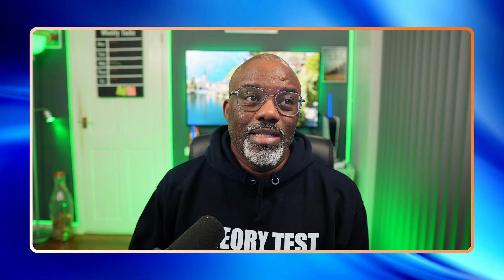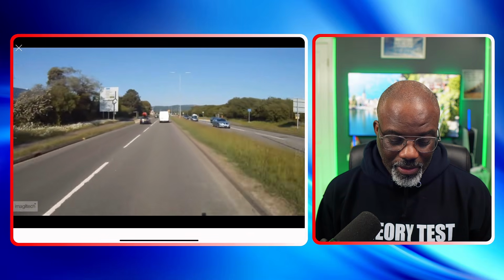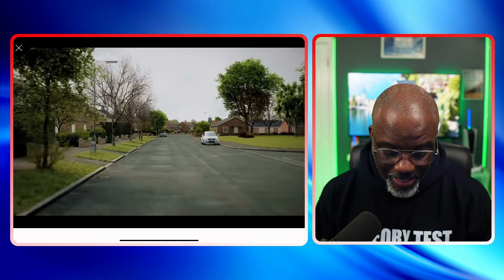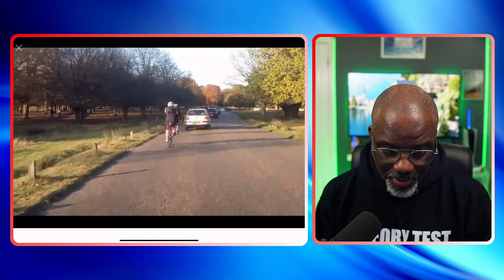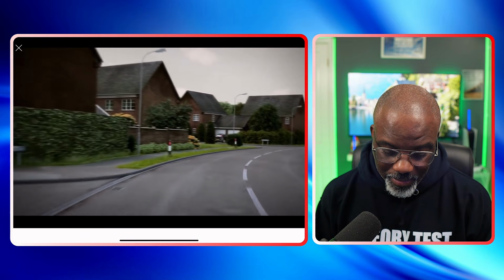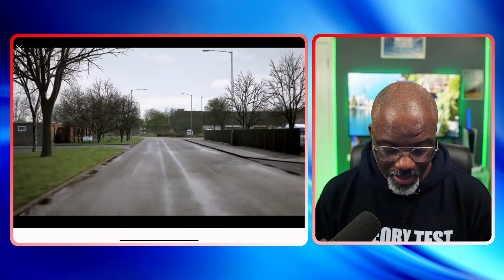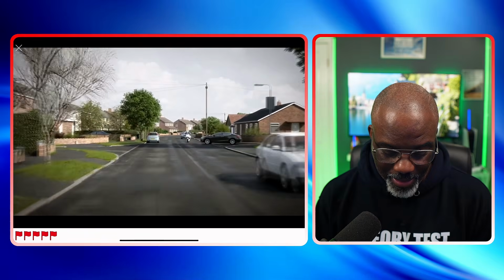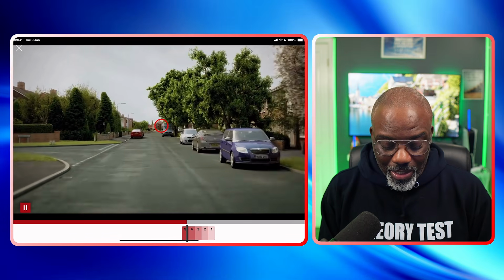How To Ace Your Hazard Perception Test | Driving Theory UK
Scoring 45 at home and failing at the centre? Here's why that happens — and the free guide that fixes it.

The six steps I use with my own students to stop reworded questions catching you out.

Live sessions four nights a week, your Theory Test Pro results reviewed with you, until you pass.

🚗 Based in Luton? I still teach on the road.
Manual driving lessons with the same instructor who teaches these sessions — 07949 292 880. Work with me

Don’t miss this chance to get closer to passing your theory test – see you there! 🚦

Relevance Hashtag

Relevance keyword:
How To Ace Your Hazard Perception Test
Driving Theory UK
passing the UK theory test
theory test
hazard perception
theory test success
theory test practice
Hazard Perception Test Uk
struggling Hazard Perception Test
hazard perception secrets
theory lesson for driving uk
tips for hazard perception test uk
driving test
driving theory lesson
hazard perception test